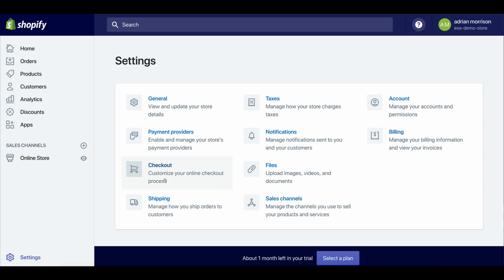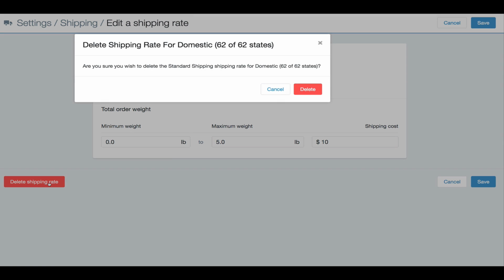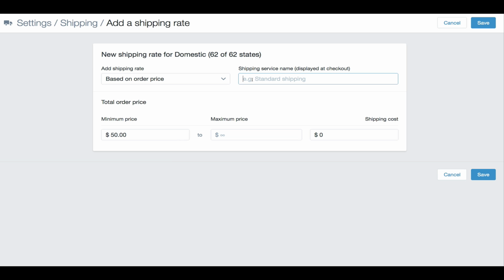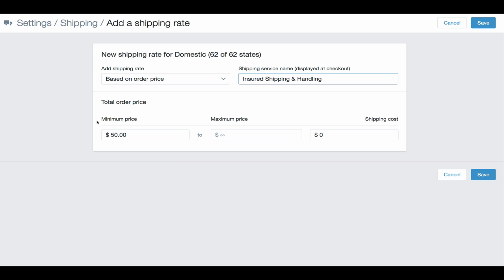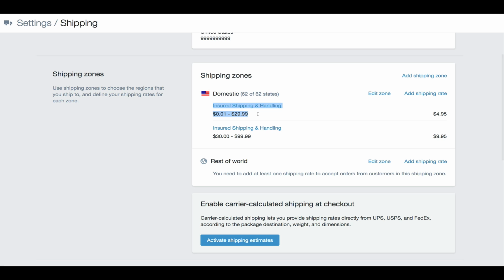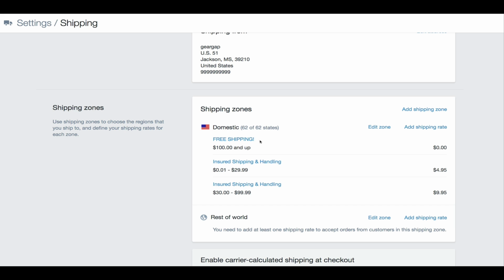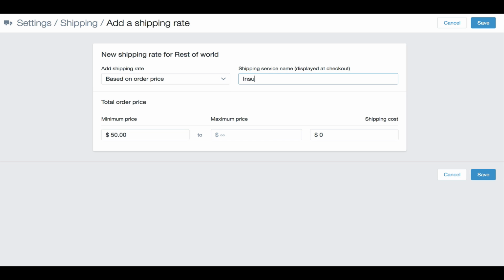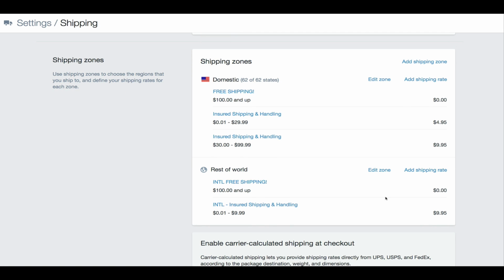Step 1 Shipping Settings - 3 Shopify Setting Up Shipping - Shopify Course